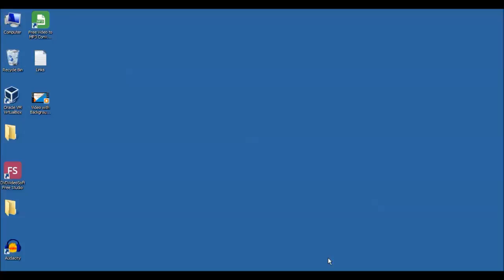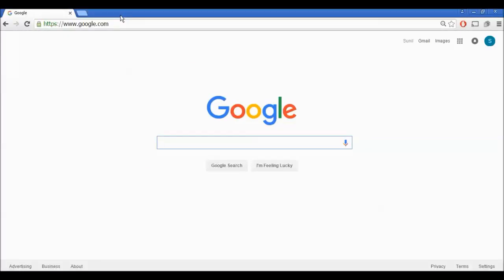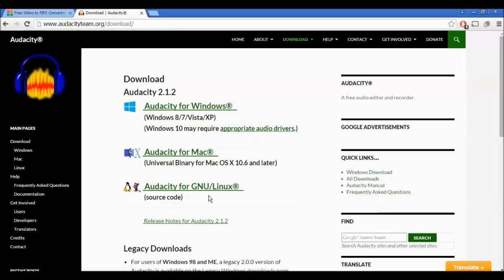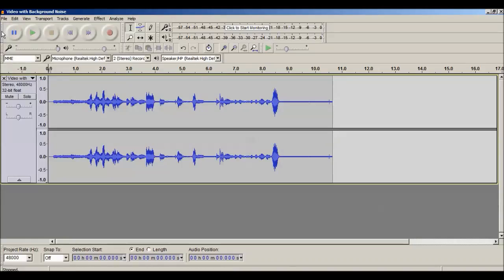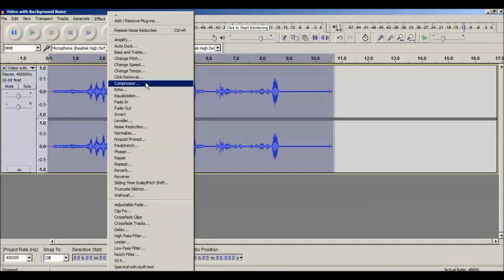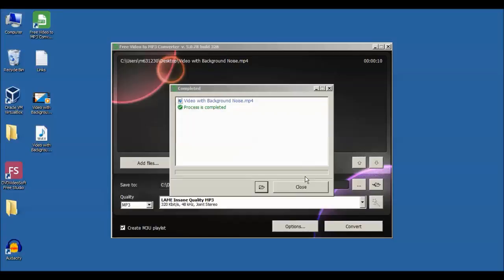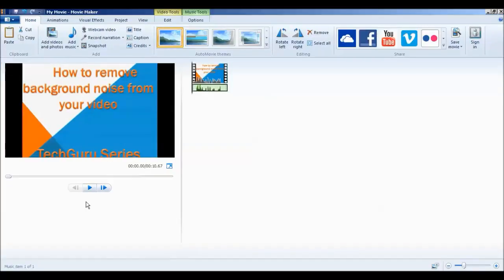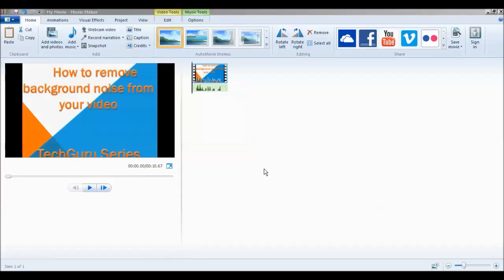How to remove background noise from your video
This video demonstrates how to remove background noise from your video - step by step tutorial.

Softwares - Free Video to MP3 Converter, Audacity